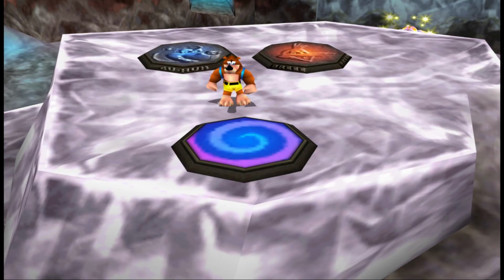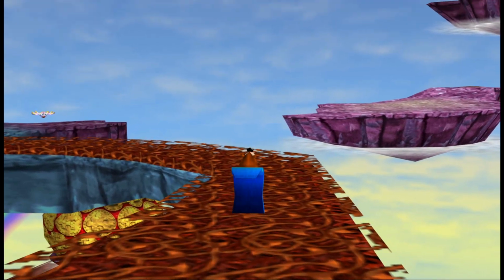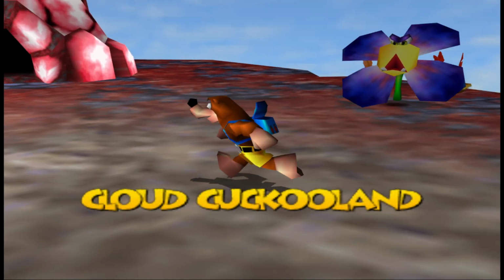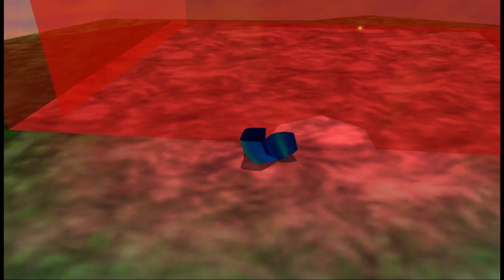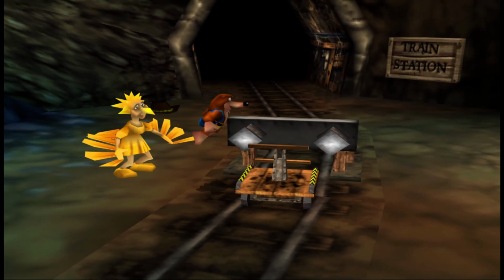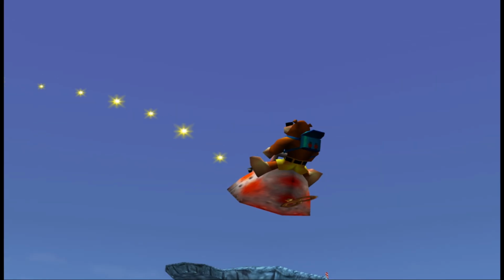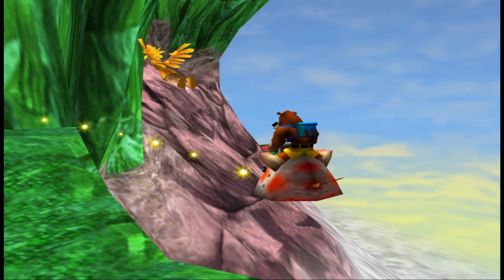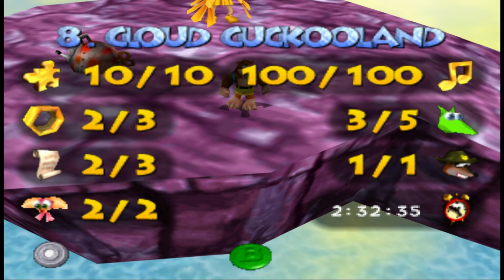Canary Mary Rematch - Banjo-Tooie - Episode 24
It's time to finish off Cloud Cuckooland in this new episode of Banjo-Tooie. We get to meet an old rival that we met back at Glitter Gulch Mine. This rematch is to take the gold and to earn some new pages for Cheato's book. Come and see the results of these rematches!

Become a member of The Savvy Club today and to see what perks you receive when being a member! Your support is appreciated!